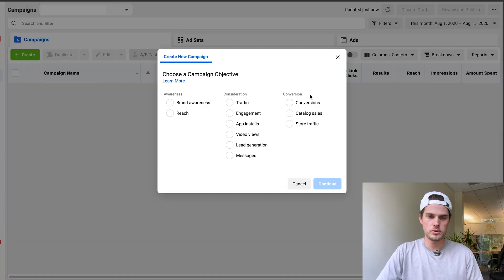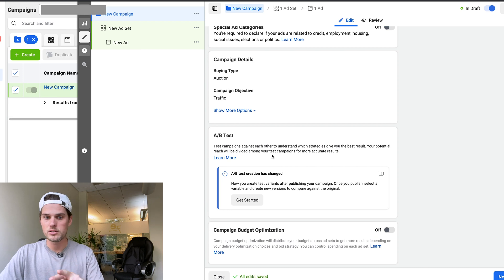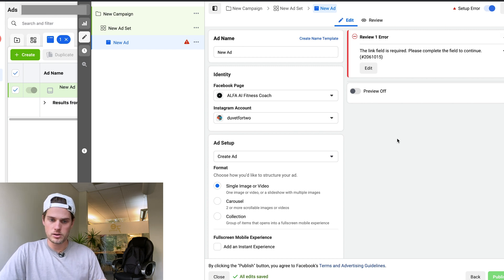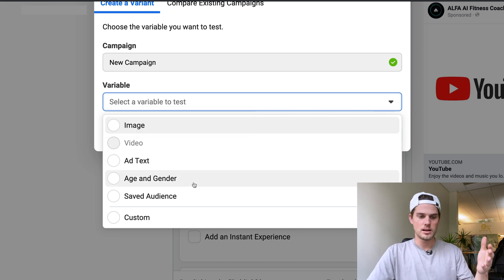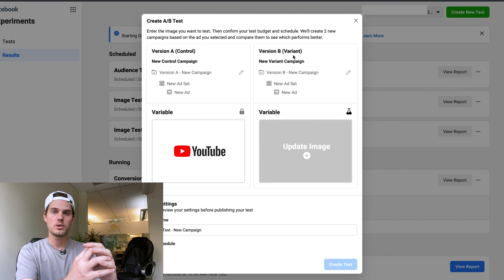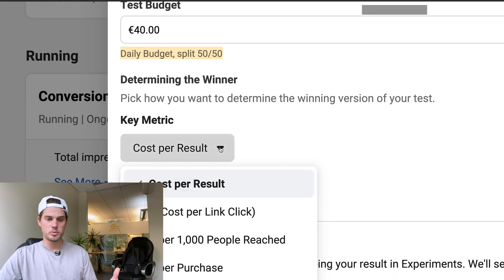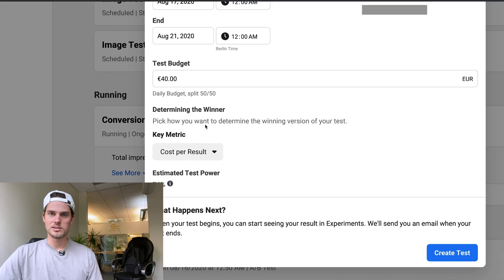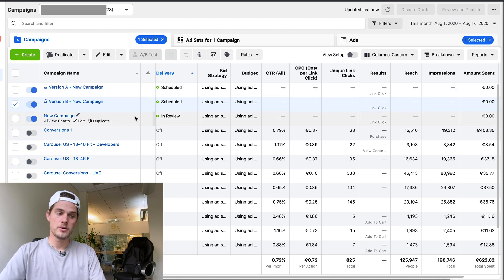A/B Testing Facebook Ads 2022 [NEW UPDATE]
How to a/b test (split test) your Facebook/Instagram campaigns, ad sets, & ads.